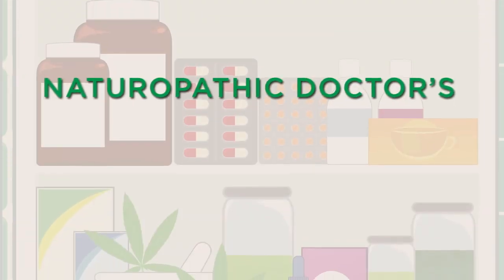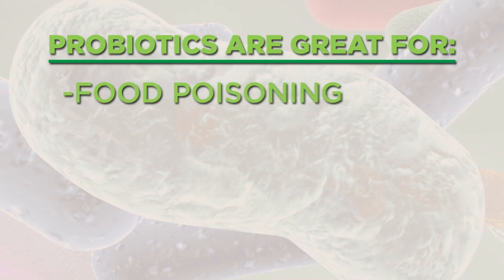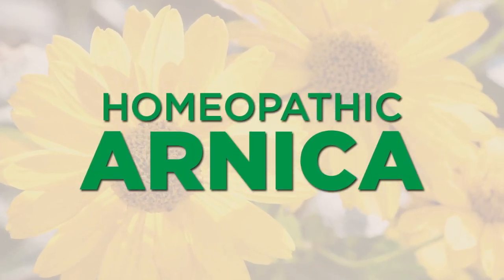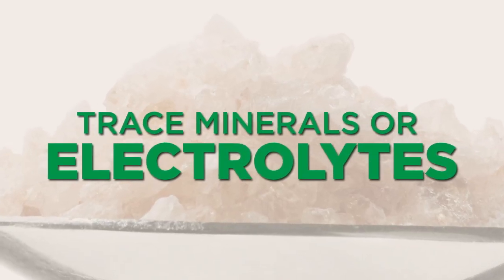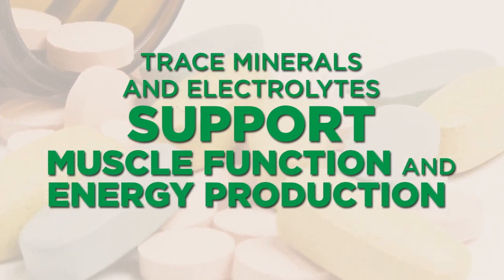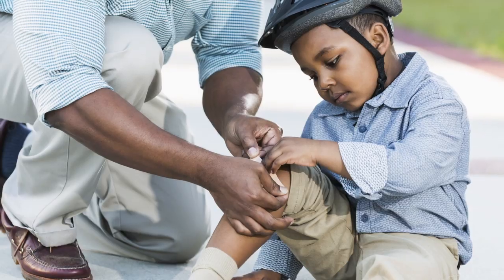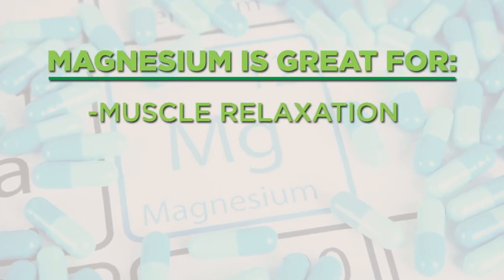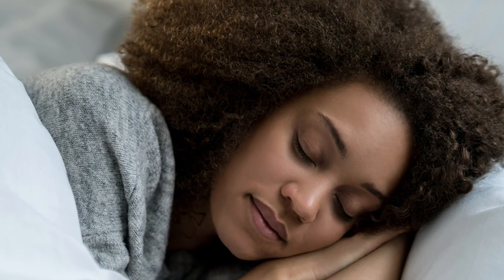What You Need in Your Medicine Cabinet | Dr. Drew Sinatra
Naturopathic physicians Dr. Drew and Briana Sinatra always have five things in their medicine cabinet and first-aid kit:
1. Probiotics to support digestive health and immune health
2. Homeopathic arnica for sprains, strains, bumps, and bruises
3. Trace minerals, or electrolytes, to support muscle function and energy production
4. Natural pain-relief cream
5. Magnesium for muscle relaxation, bowel irregularity, and calming